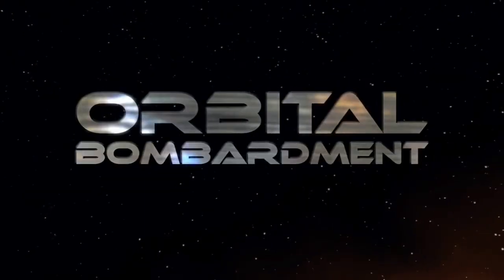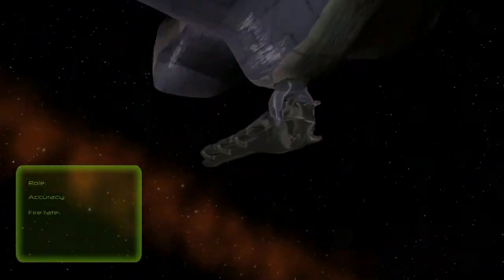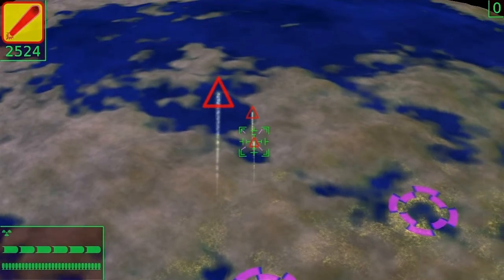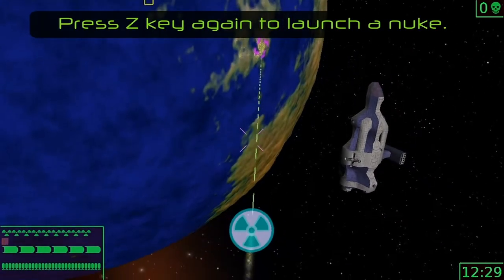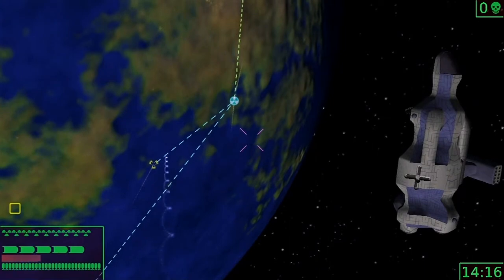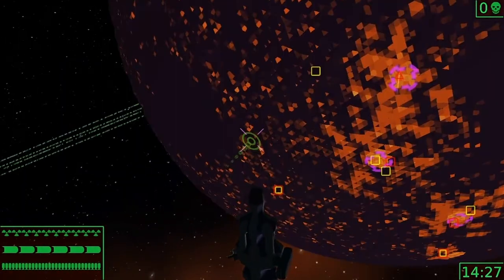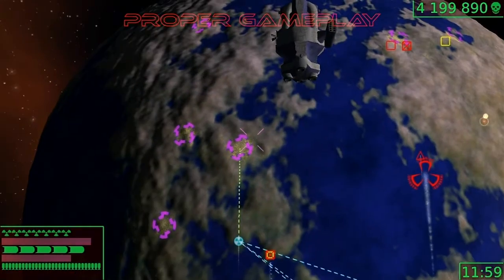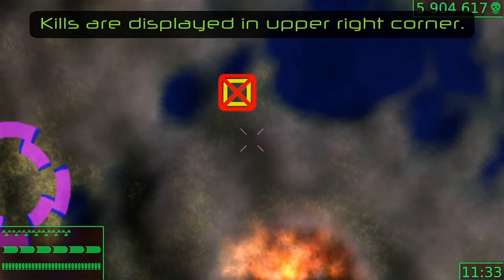Orbital Bombardment by Faemiyah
Assembly Summer 2010 Game development competition entry, 6th place.

Title: Orbital Bombardment
Author: Faemiyah